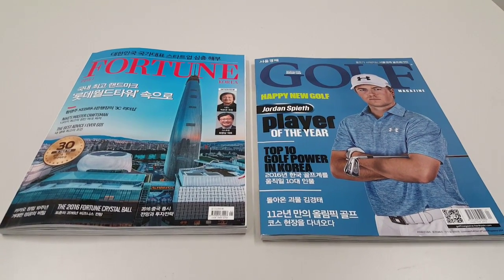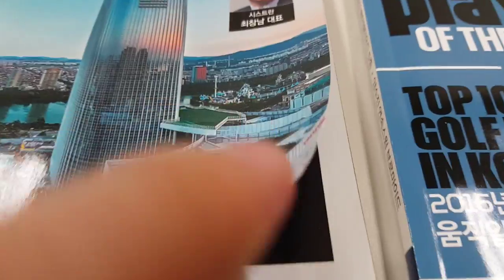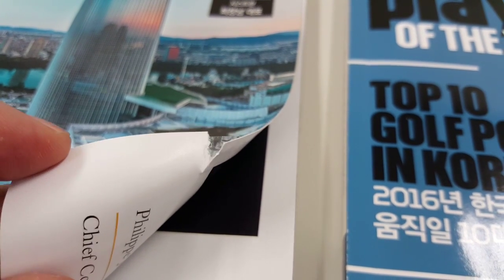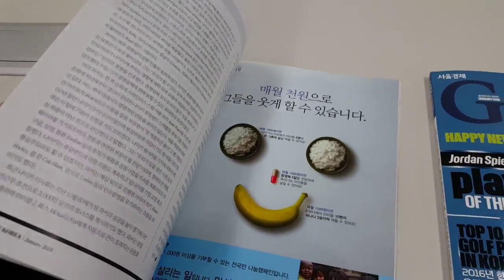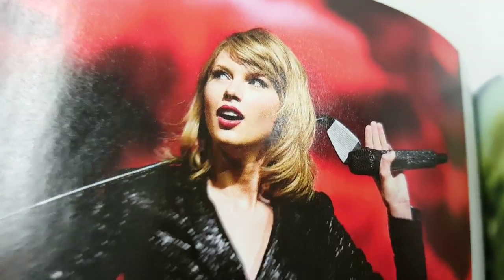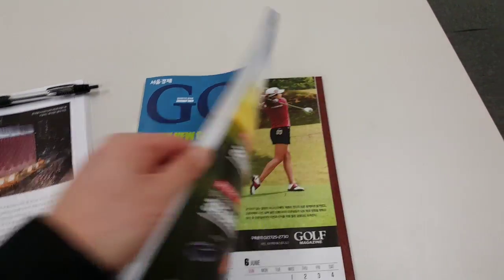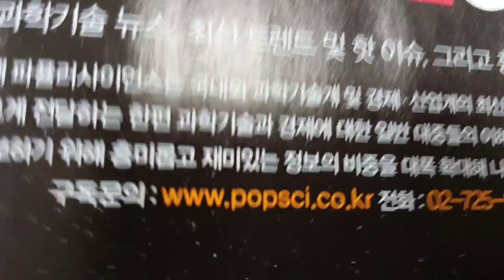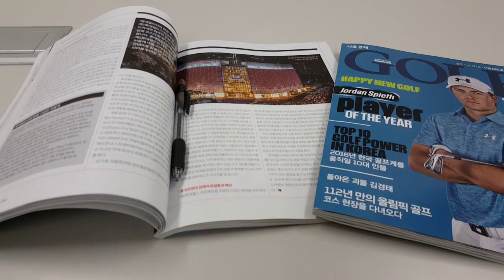Magazine Printing Company China Korea Japan USA France Italy Spain: Cover Film Lamination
This is an example of the printing we did for Fortune Magazine and Golf Magazine.